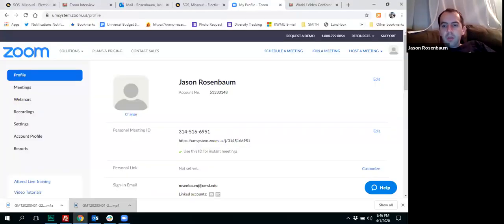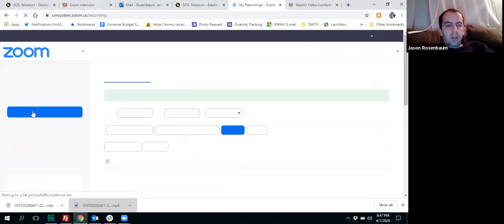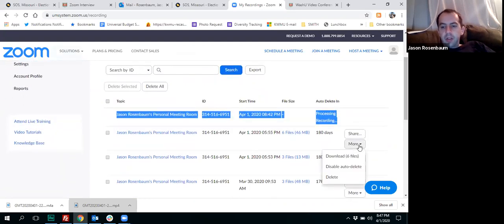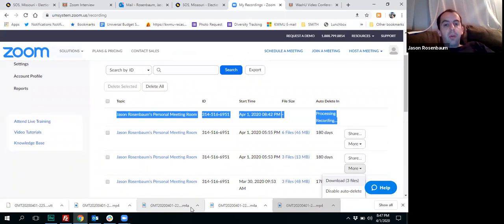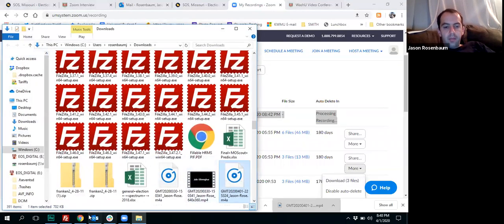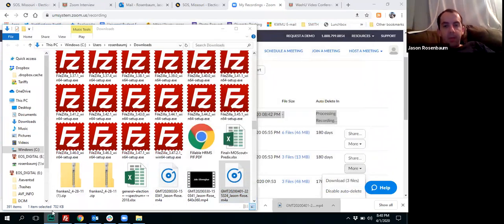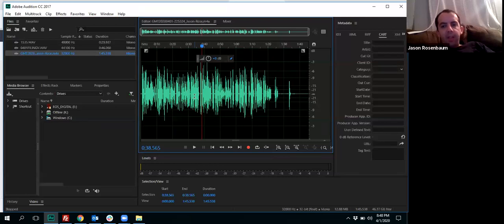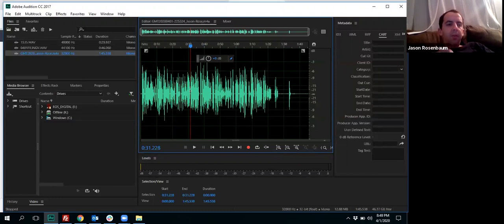How to conduct an interview using Zoom